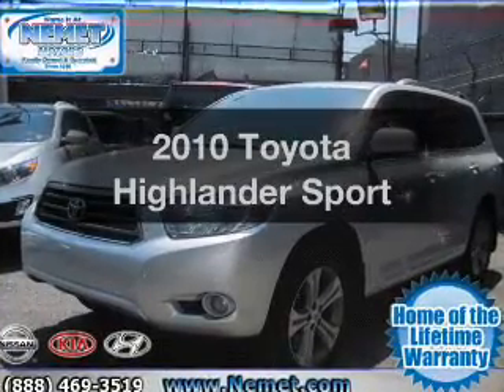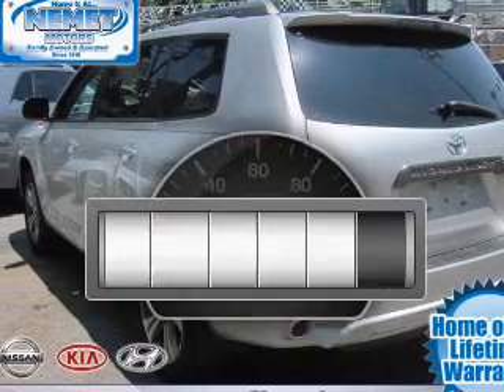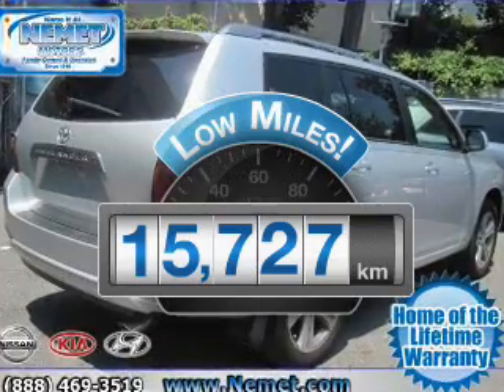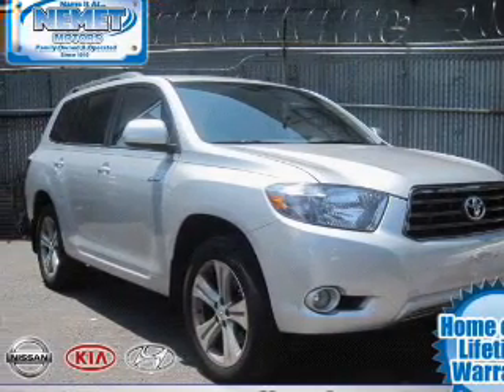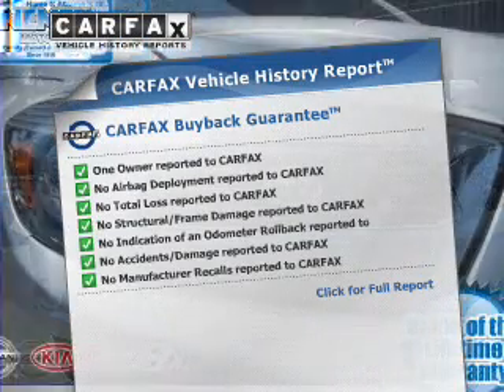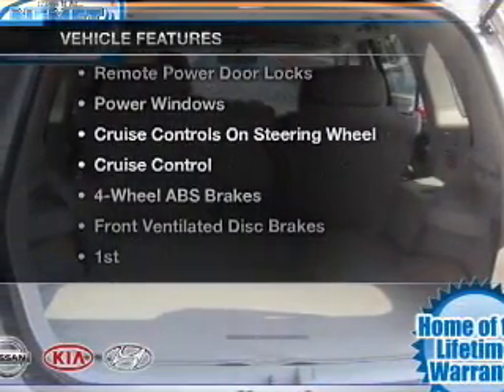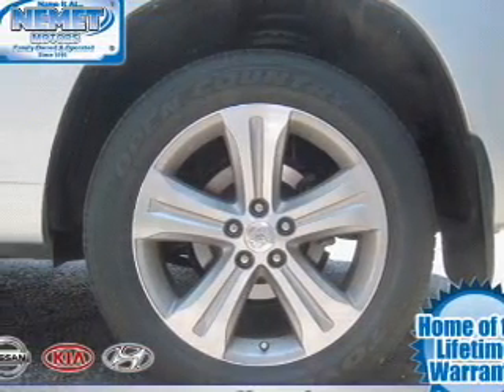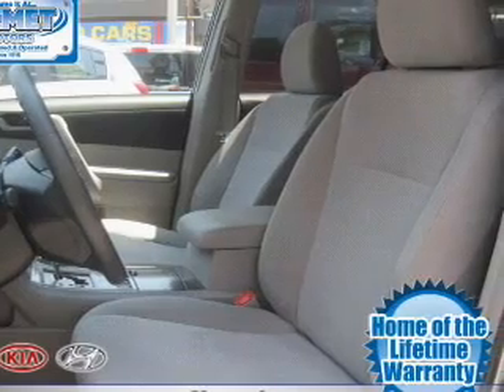2010 Toyota Highlander - Jamaica NY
Phone:
Year: 2010
Make: Toyota
Model: Highlander
Trim: Sport
Engine: 3.5 liter 6 cylinder
Transmission: AUTO 5SPD
Color: Gray
Mileage: 15727
Address:
153-12 Hillside Ave